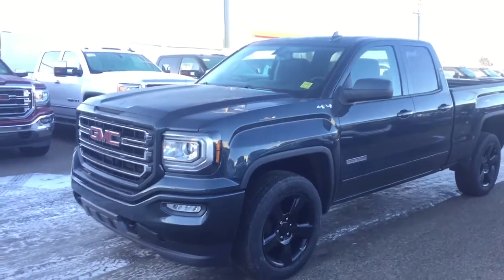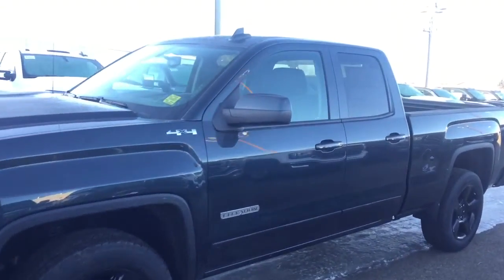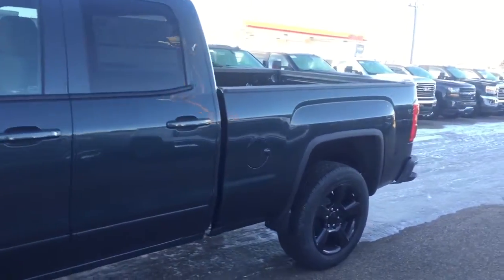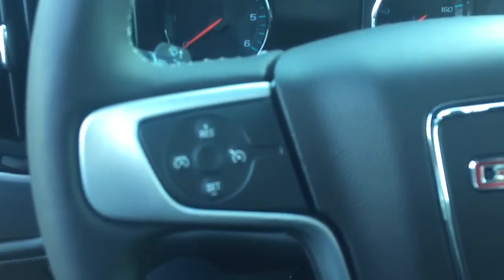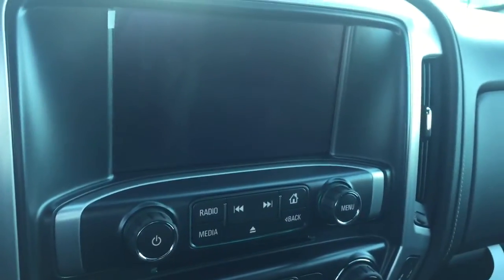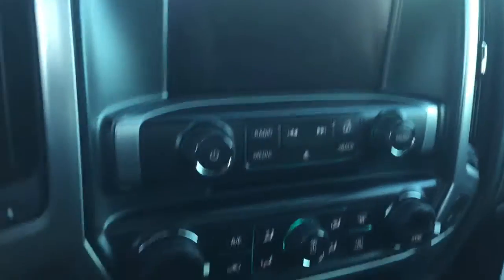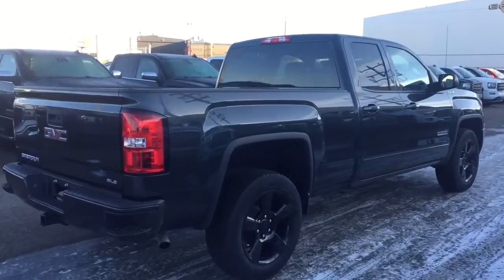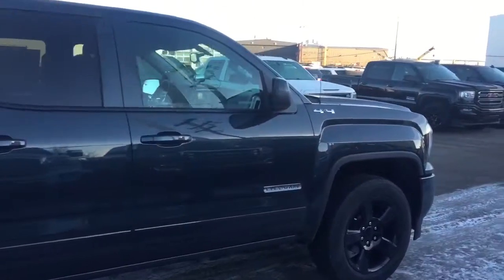2017 GMC Sierra | Davis Chevrolet | Near Calgary AB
5.3L 8 cylinder engine, Intellilink 8" color touch screen, rear vision camera, bluetooth, cruise control, trailer brake controller, sound like the features you are looking for? Look no further than this Dark Slate 2017 GMC Sierra with all the above mentioned features and more such as comfortable seating for 6, Sirius XM satellite radio, AM/FM radio, double cab, Kodiak edition, power locks, power windows, power mirrors and more!!

149676